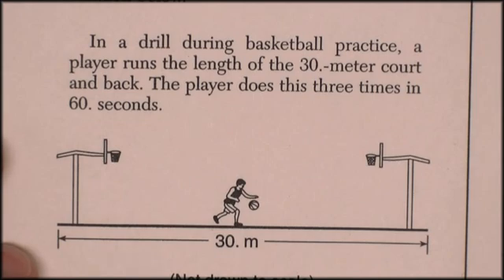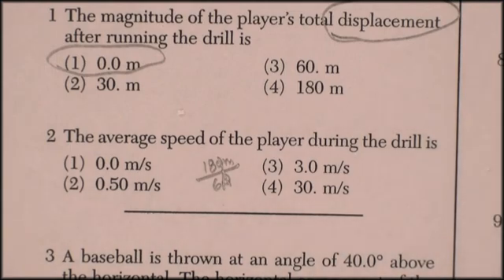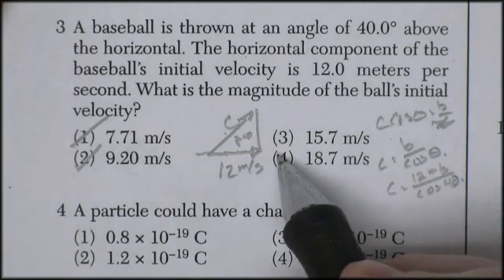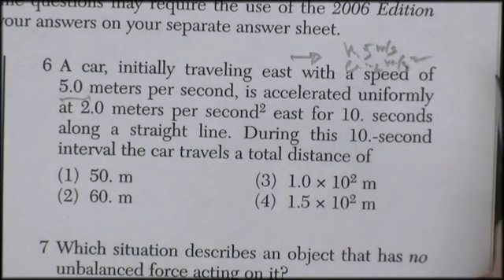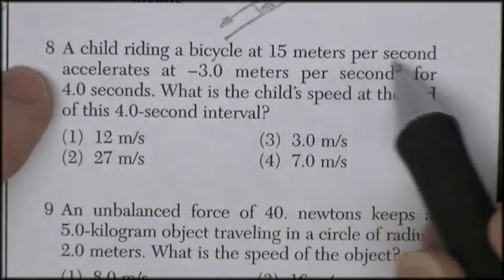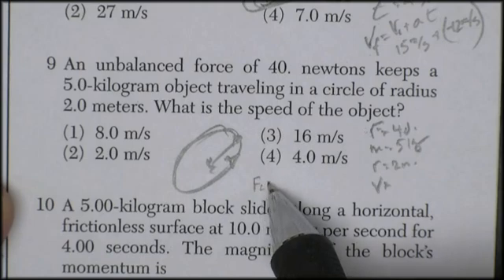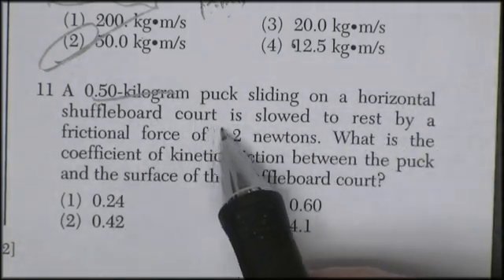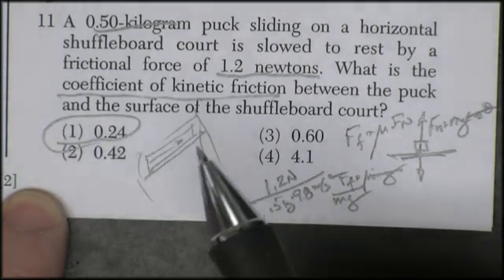NYS Regents Physics June 2012 pg 2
Solutions to the first page of the New York State Regents Physics exam given in June 2012.